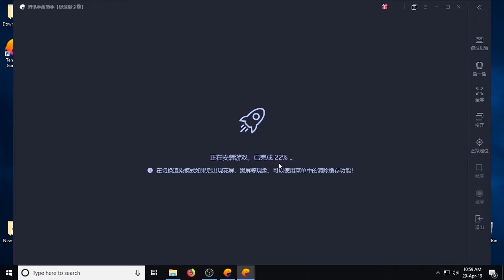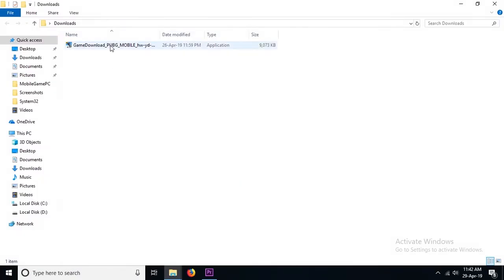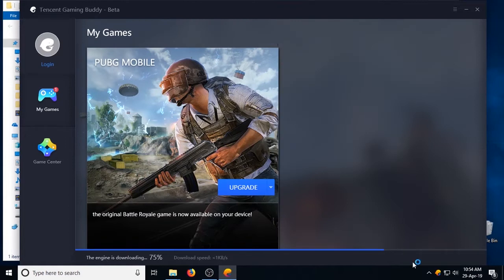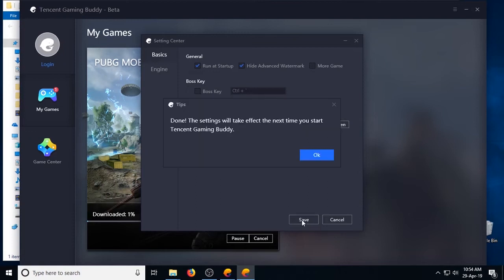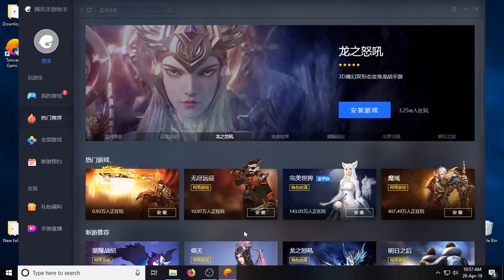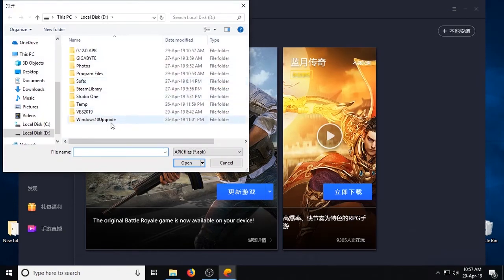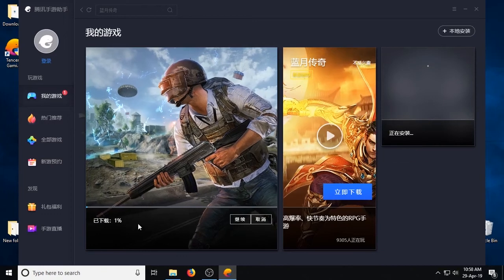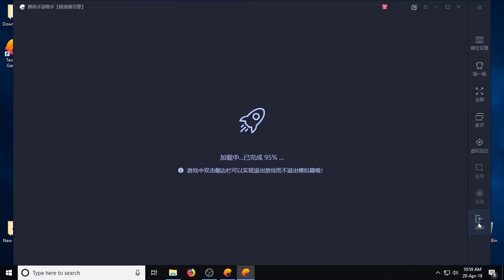Install PUBG Mobile Without Errors - Easiest way - Offline File 0.13.0 Update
Guys if you have been seeing errors while installing the PUBG in the Emulator or If you wasted a lot of internet data and frustrated when trying to install the game, This method will make your installation pretty easy.

You can also use this APK to install the game on your mobile

Guys if any of you having issues with installing the PUBG mobile game in the Tencent Gaming Buddy Emulator?
Then Here is the Easiest way to install the game in Emulator without issues using an already downloaded APK file.

You can also have a backup of this apk in your mobile and install the game without downloading whenever you want

Please share and support.!!